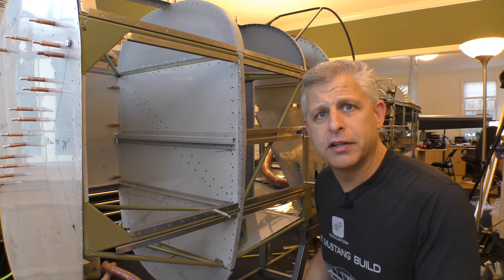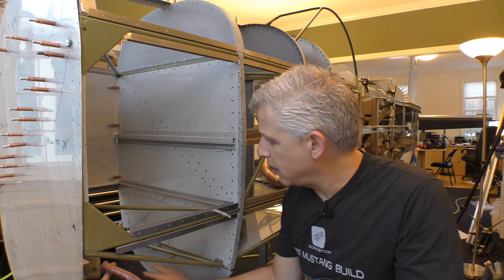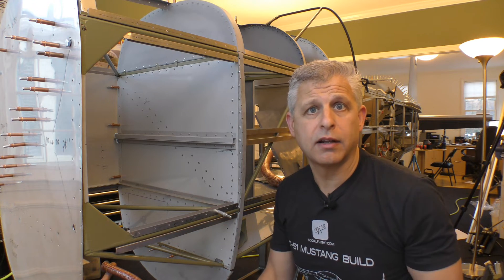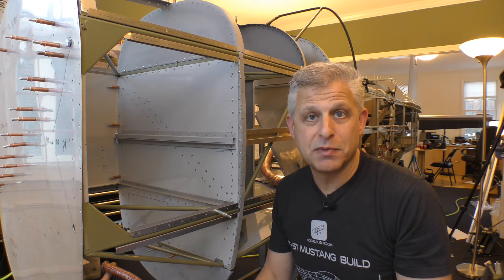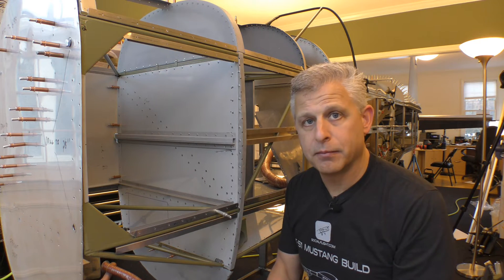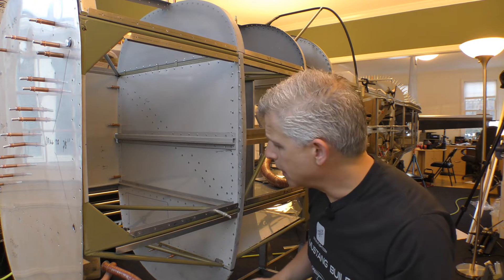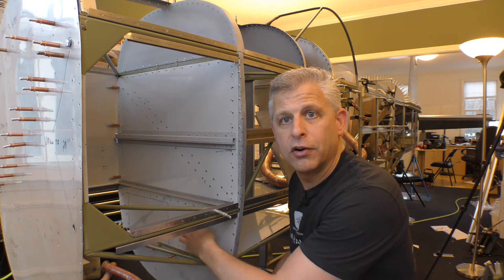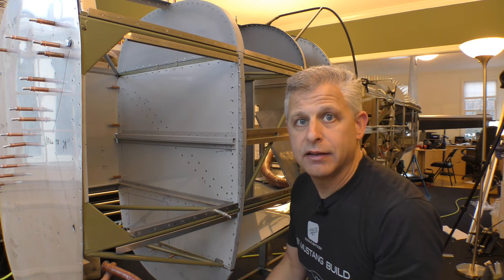A Mustang for All Seasons - Adding heating and ventilation to SocialFlight's T-51D Mustang!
We plan to fly our T-51D Mustang year-round.  That means we will need heating for the winter and  and ventilation for summer.  Follow along as we design and install an innovative system that should keep us comfortable in all seasons flying SocialFlight's T-51D Mustang!